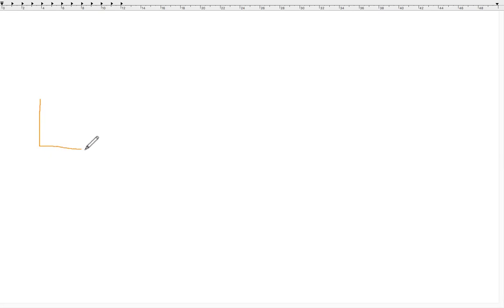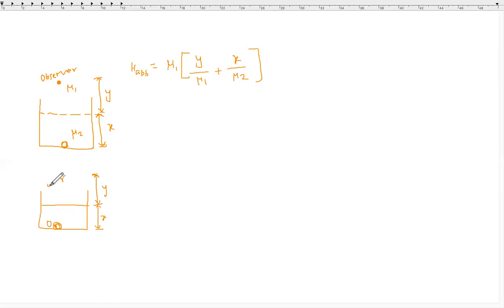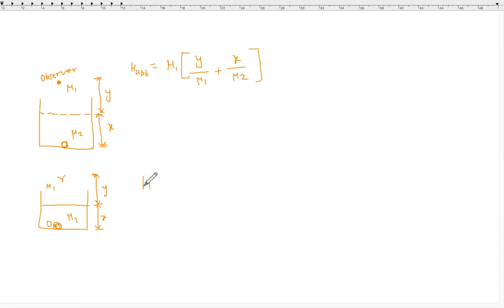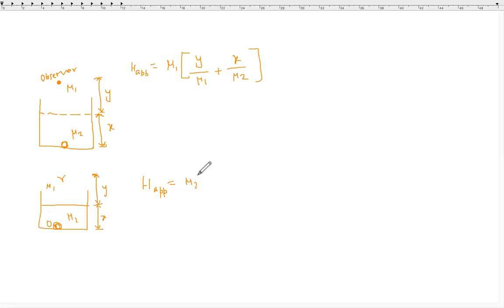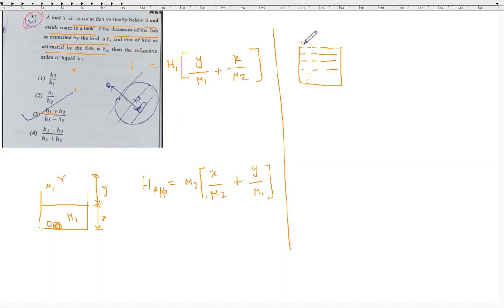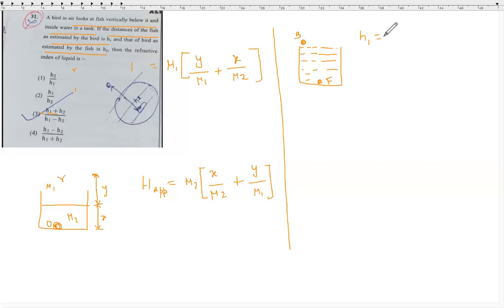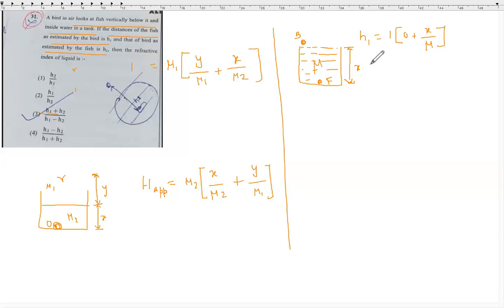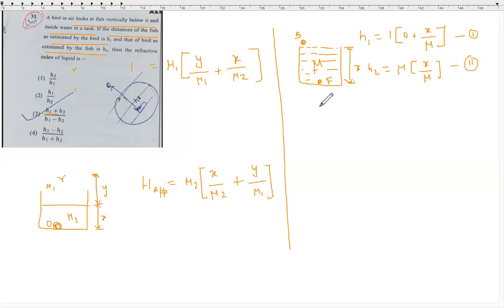Fish Bird Proplem